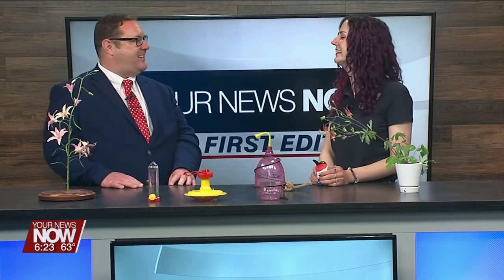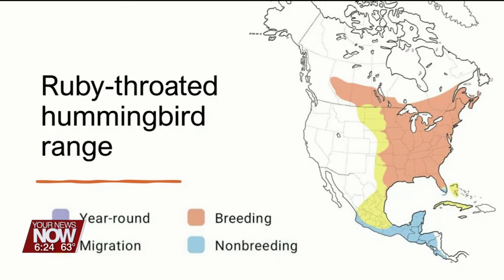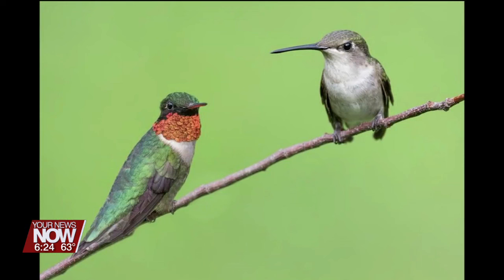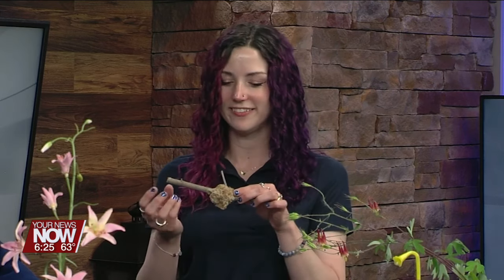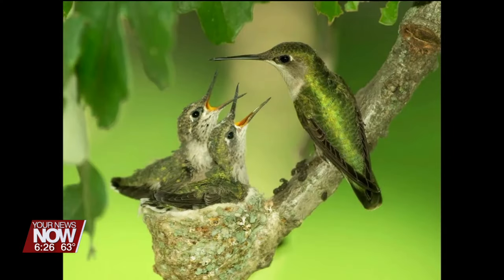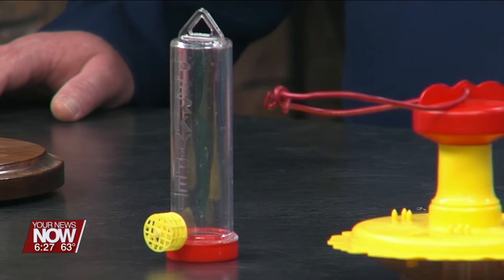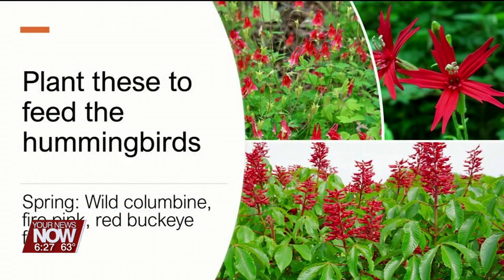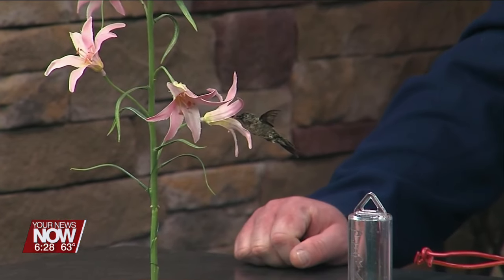Hummingbirds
Marie from Johnny Appleseed Metro Park District tells us about hummingbirds!